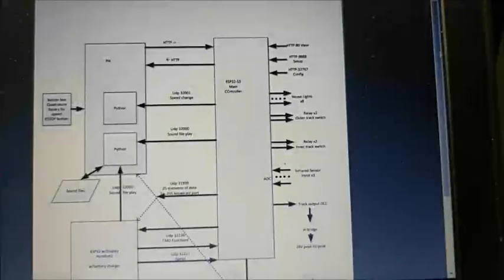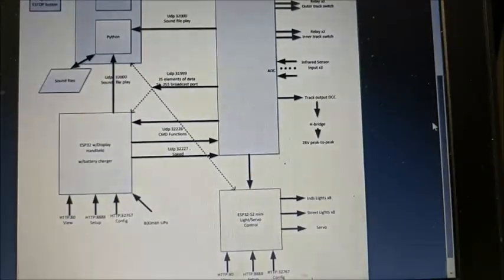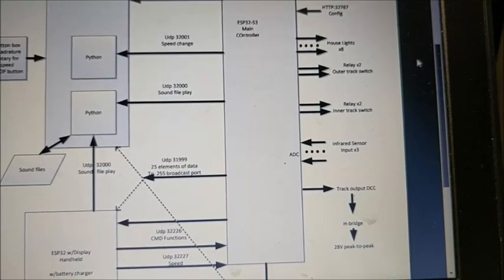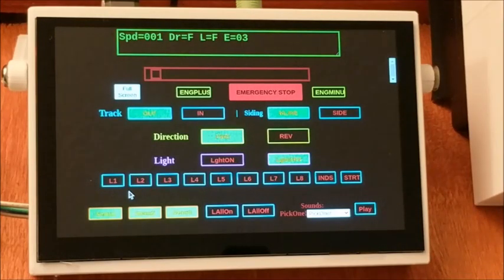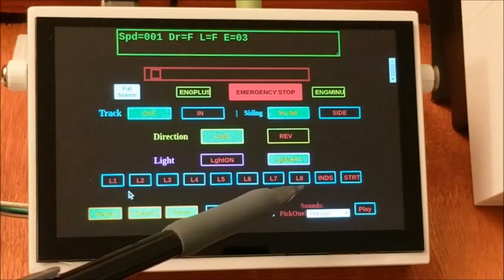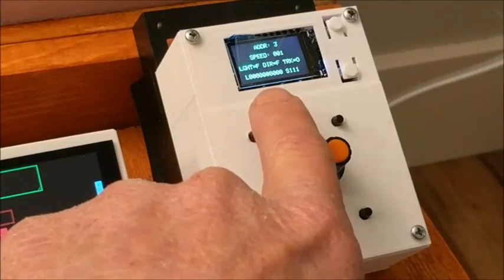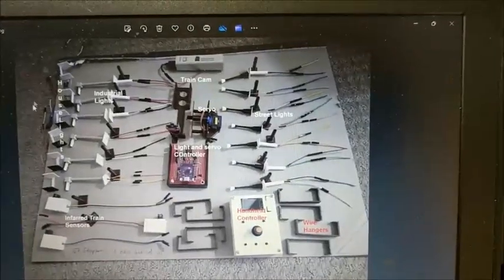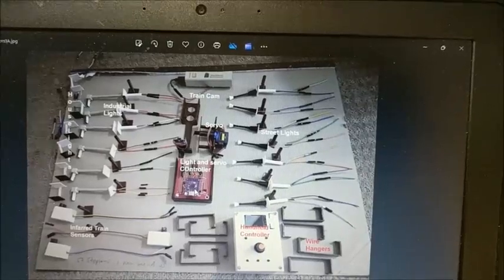2024 TrainBoard DCC plus plus plus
2024 Version of Model trainboard controller, all based on 4 different ESP32 tech w/TCP/UDP comms.

Skip to 2:50 in to take a train ride and get past boring communications stuff.

PI4 is used for sound effects and a button box interface.
Main controller serves web page and does all the heavy lifting (turnout relays, house lighting, and DCC command generation for 10 devices with CV and FTN setting capabilities, train passing detection w/sound effects, choose to play various sound effects).
Secondary controller does bulk lighting control in two banks and a servo for turnout control.
Handheld remote give complete control over all train motion, lighting, turnout control, sound effects).
And an ESP-EYE w/140 degree lens rides on top of engine and lets you sector into one of 16 viewports into the frame buffer or full frame as you 'ride the train'

Almost all is 3D printed except for train/cars/track, mountain and people.